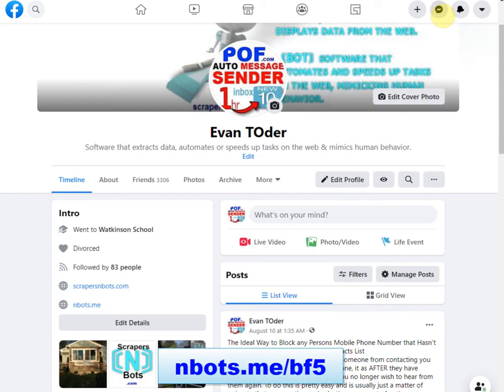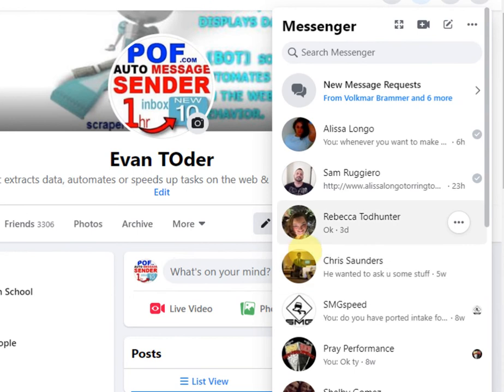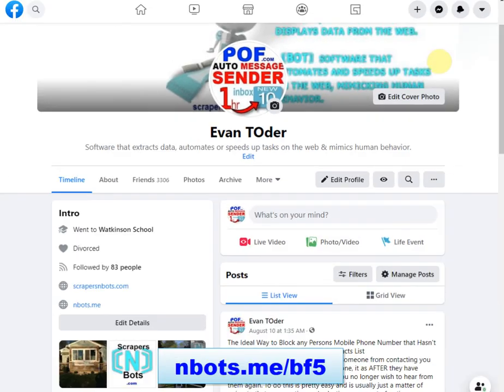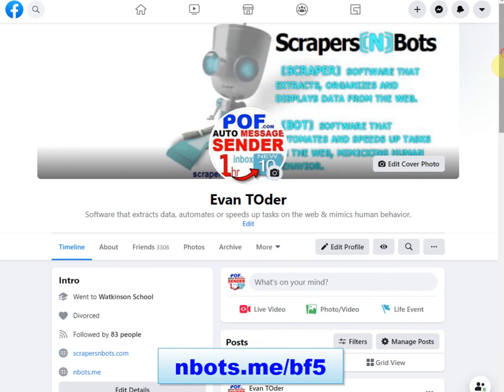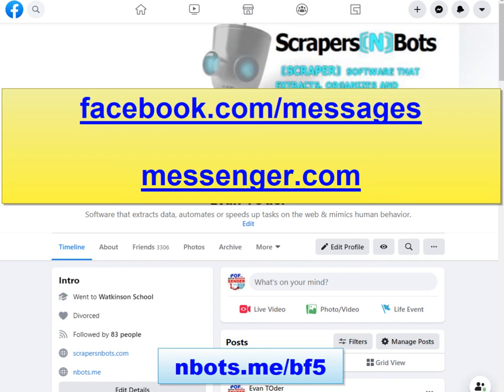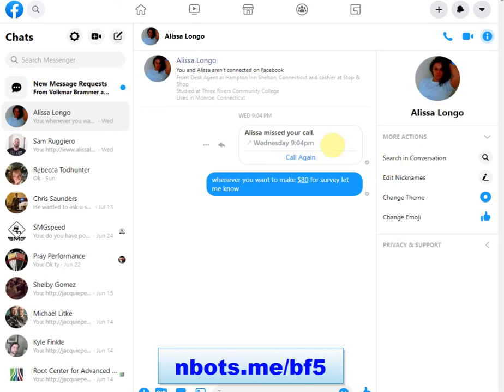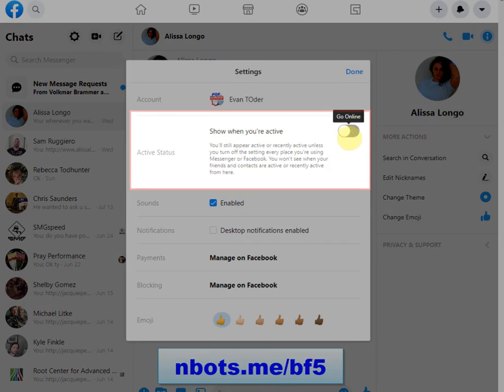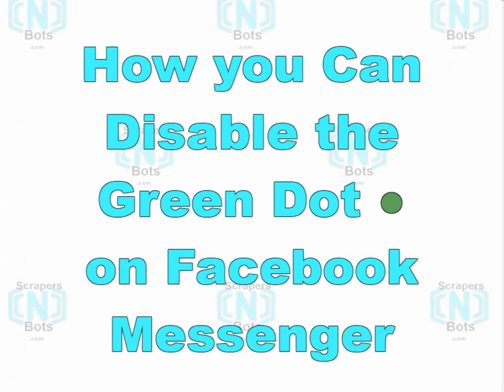How to Disable or Remove The Green Dot on Facebook Messenger that Shows you Are Online and Active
. goto for full step by step instructions for ...

  ❶ Computer web browser.
  ❷ Computer Facebook Messenger software program.
  ❸ Mobile devices like tablets and mobile phones.

When you are online on Facebook.com, there is a green dot by your Facebook username that shows everyone that you are online and available on Facebook Messenger.

Sometimes you don't want to show people you are online on Facebook messenger because you just don't want to be bothered by other Facebook members messaging you.

By removing that green dot and making it appear you are offline and not active on Facebook, no one will know you are on Facebook. Below are instructions for turning off or disabling the green dot on Facebook Messenger for ...

Computer web browser.
Computer Facebook Messenger software program.
Mobile devices like tablets and mobile phones.